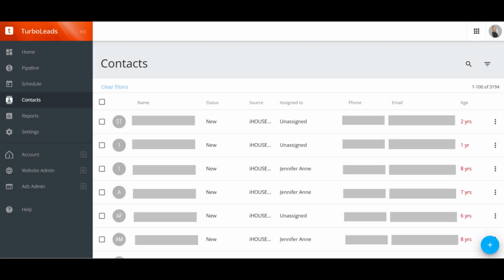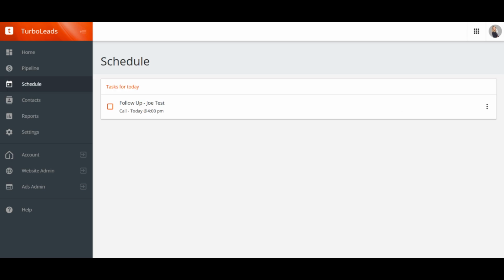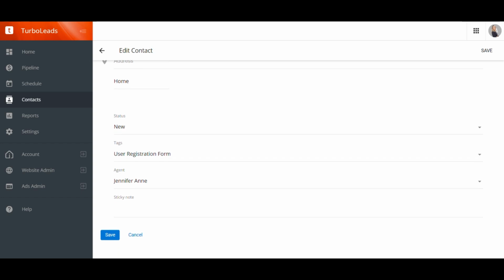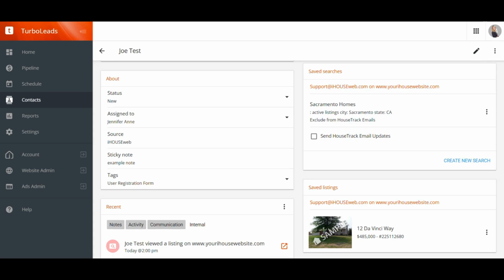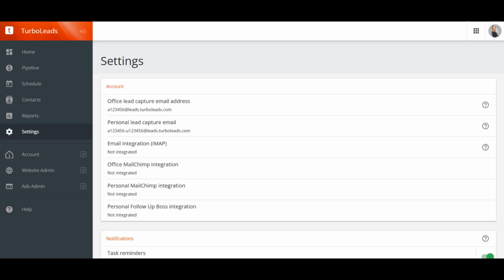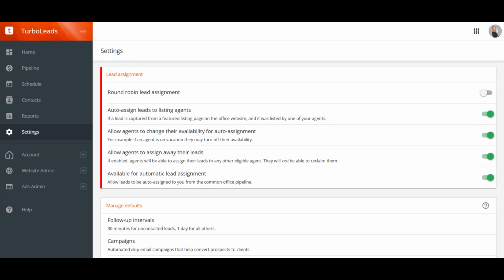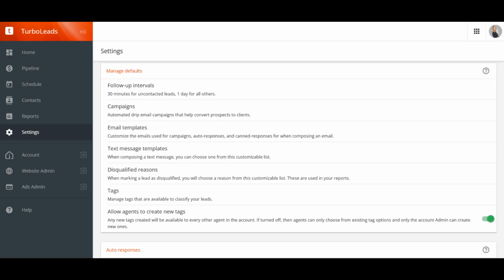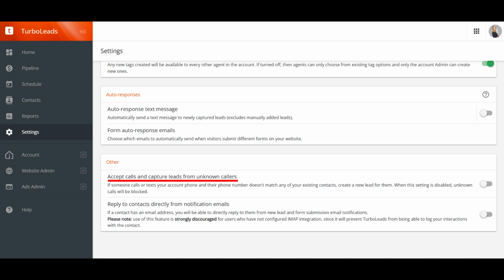TurboLeads Overview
There may be more specific videos, such as detailed IMAP integration instructions covered in its own video, so make sure to check out the other videos on our channel as well as our help articles. For now, we'll just cover the essentials of TurboLeads.

From the left side of the Admin Menu, click TurboLeads

Getting Started
There may be a three-step checklist called ‘Getting Started’ for those new to TurboLeads.
We encourage you to take the walkthrough tutorial, but not to worry, the same content will be covered here, albeit in a different order. Once completed you’ll be returned to the Home section under TurboLeads.

1. Home
Home is a summary of the other sections and their recent events within the last 30 days.
To see more than a 30-day summary, click the respective sections found in the left side menu.

2. Pipeline
Pipeline will allow you to see all New Leads along with their current status.
New Leads can be added by pressing the plus symbol found in the bottom right of the screen.

Note: This same plus symbol can be seen in many of the other areas as a way to add to that specific section

3. Schedule
Schedule is where you can check current tasks you've created.
You can't add a task from this screen using the plus symbol mentioned earlier.
This is because tasks are created on and for specific individual contacts,
They should be added or created when viewing a respective contact's details.

4. Contacts
Contacts holds all your past, current, and new leads.
Here you can search using filters and utilize tags to help keep things organized.

5. Reports
As mentioned from the home section, clicking reports will give you an overview of leads converting to a sold status.

6. Settings
The settings section is likely the most complex section of TurboLeads as it provides many granular controls.
  - Settings: Account - Account specific integrations, See help center for details
  - Settings: Notifications - Adjust what you’ll be notified about and how
  - Settings: Email Reports - Send yourself an email summary report about your website
  - Settings: Lead Assignment (for offices) - Adjust defaults for contact lead assignment
  - Settings: Manage Defaults - Set defaults used by other parts of your website
  - Settings: Auto-Responses - Adjust the settings for auto-responses on your website
  - Settings: Other - The setting section for other peripheral options.

If you have any questions or need extra assistance please do not hesitate to call our Elite service team at (Monday to Friday, 8 a.m. to 7 p.m. Central Time) or send an email to .

Not currently a customer? Learn more by scheduling a demo with one of our experienced marketing consultants